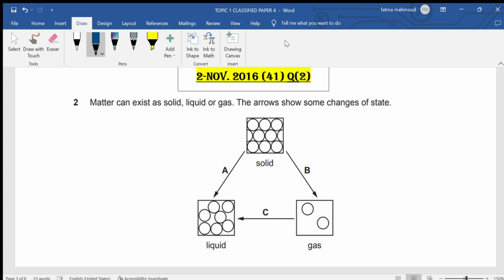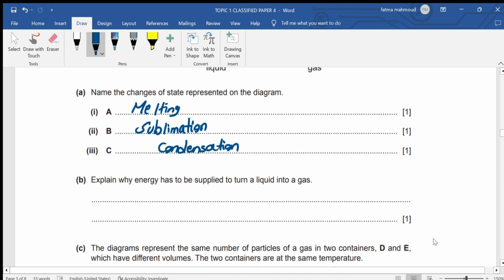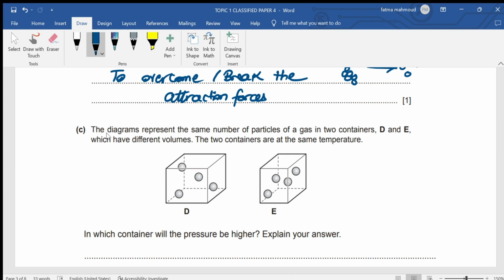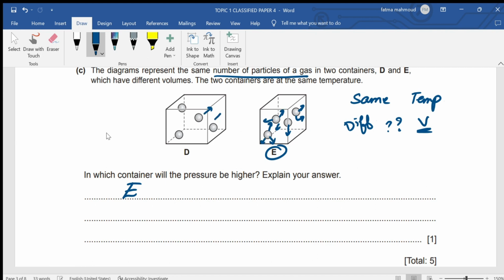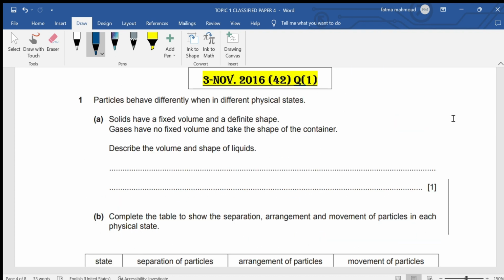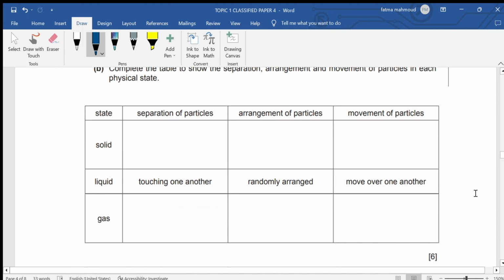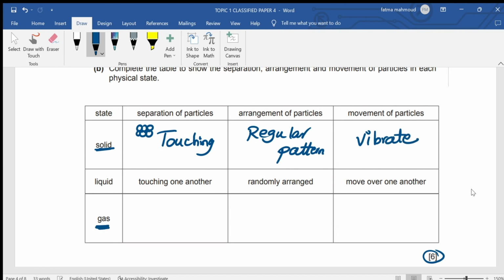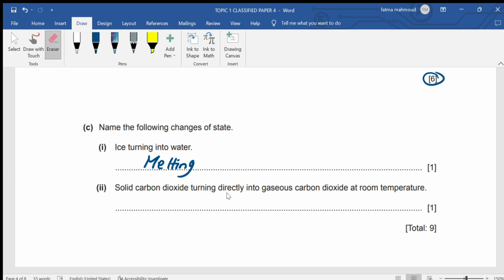IGCSE Chemistry 0620/0971(Cambridge) Topic 1: States of matter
Classified on Topic 1(States of matter)
Paper 4 Q(2,3)
Cambridge IGCSE Chemistry (0620/0971) syllabus for 2023, 2024, 2025
Video edited by: CapCut